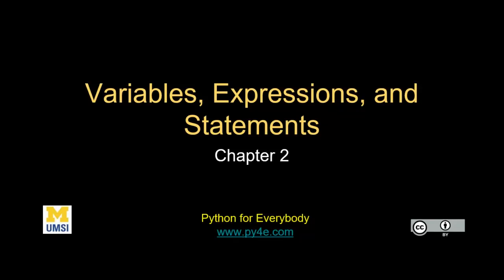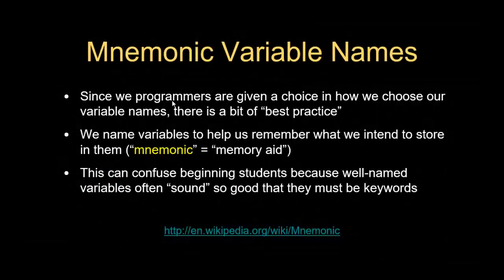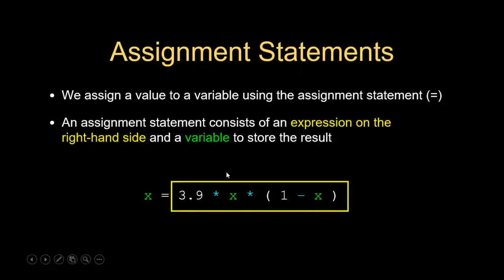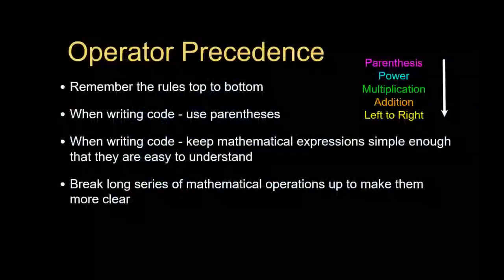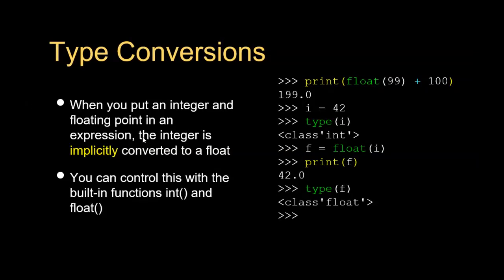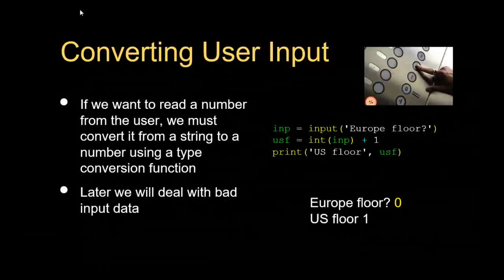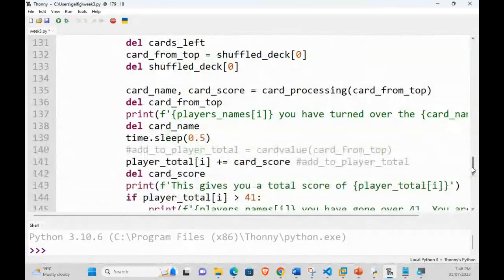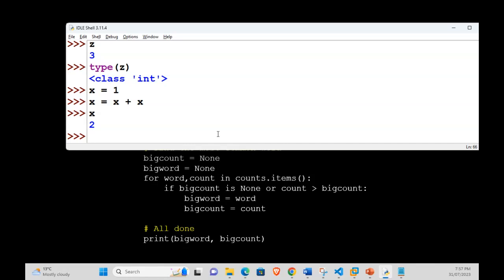S2 Session 02 Variables